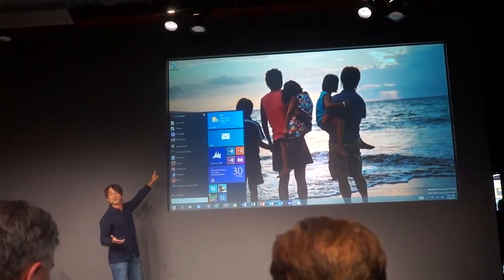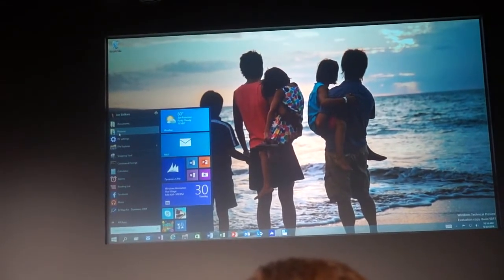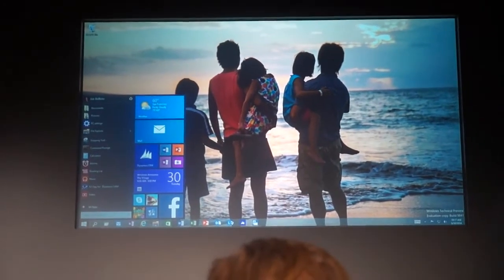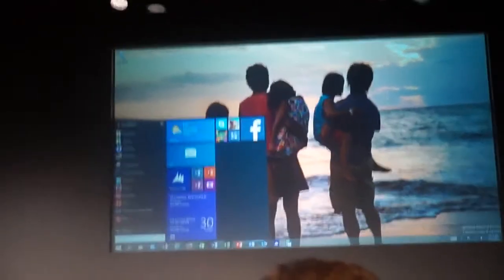Windows 10 Start Menu Demos